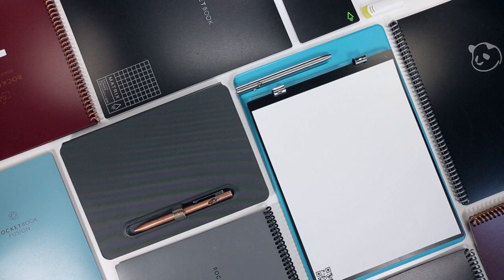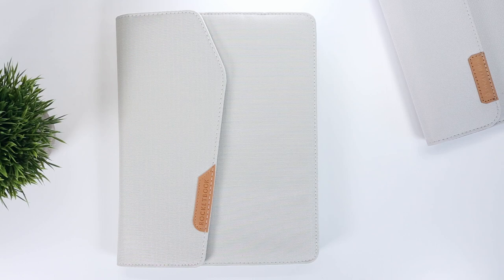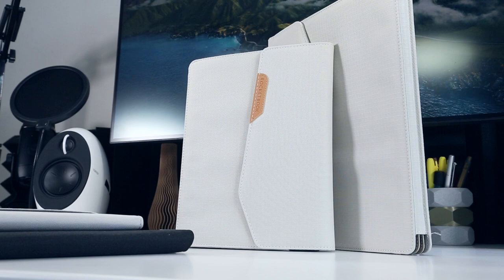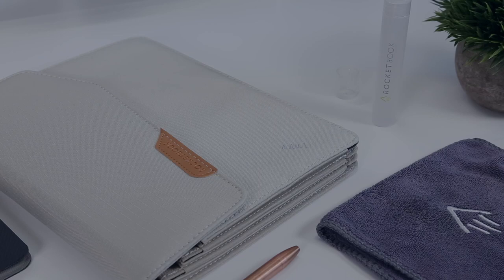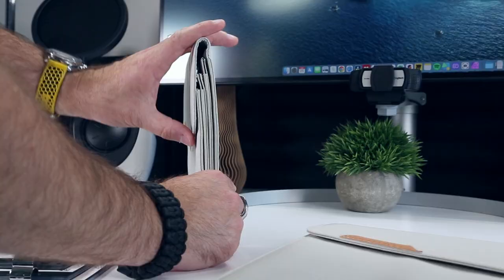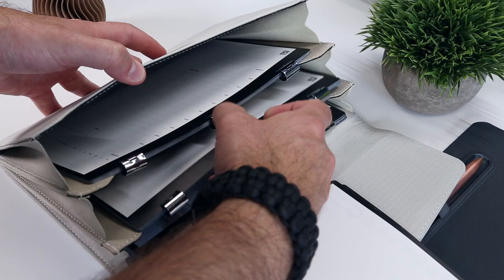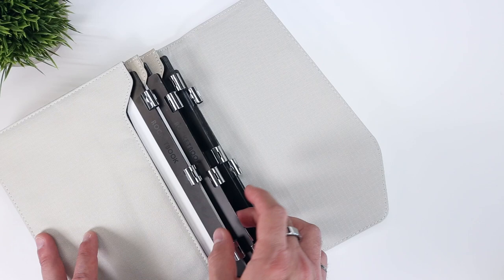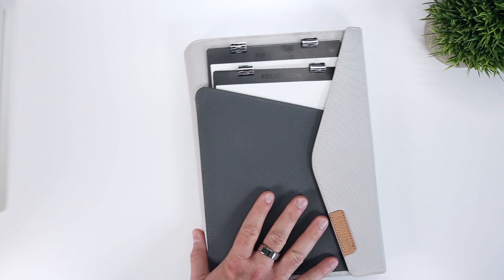Rocketbook Page Pack Carrier: First Impressions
The Rocketbook Page Pack Carrier is probably the simplest Rocketbook product I've reviewed, but it does exactly what it's meant to... In this video a discuss the build quality, features and my experience with the Page Pack Carrier - A well-designed addition to the Rocketbook family - particularly for Rocketbook Pro owners.

--- Buy ---
--- Direct from Rocketbook ---